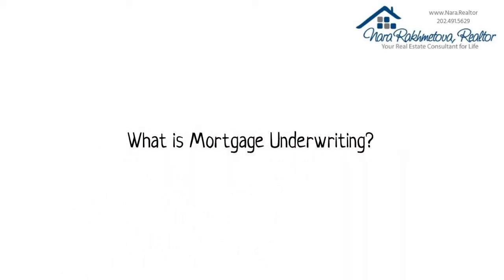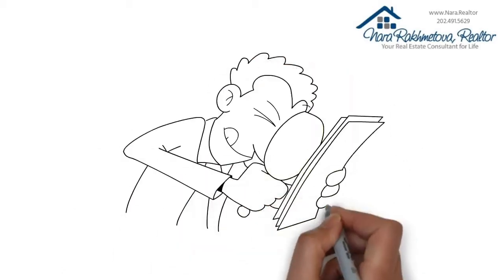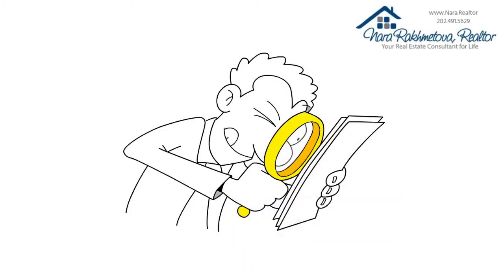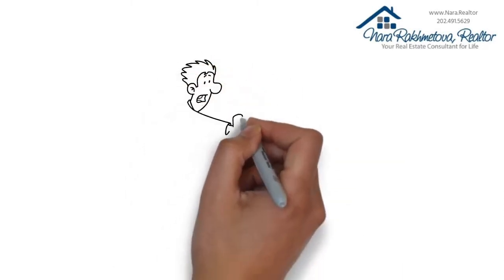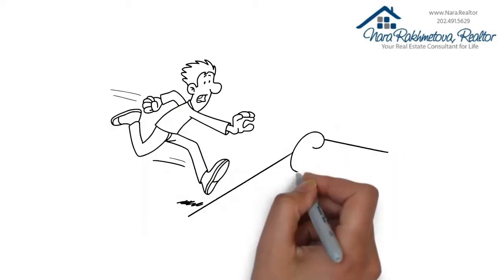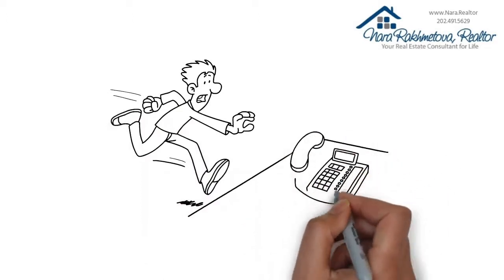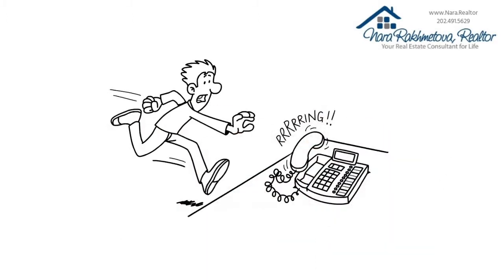What is Mortgage Underwriting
---CLICK SHOW MORE! FREE PRIZE

This is what happens when you are approved for a mortgage, get yourself a contract on a home you want to buy and your loan goes through underwriting process to get you to closing. There is a lot of behind the scenes activity, and this video gives you a glimpse of it.